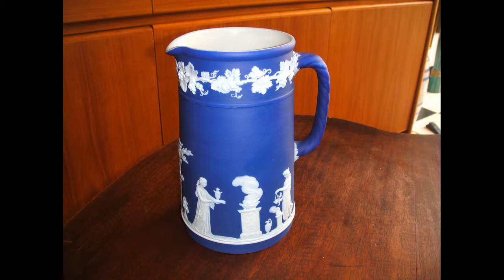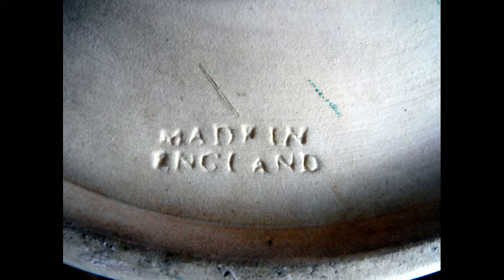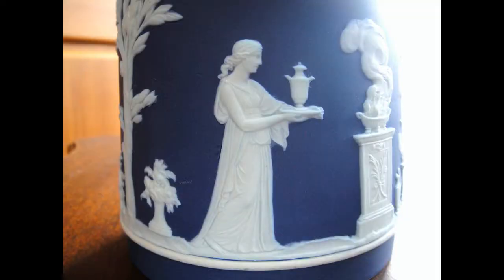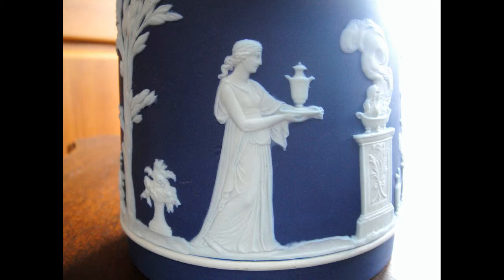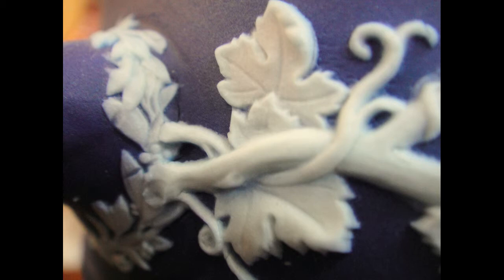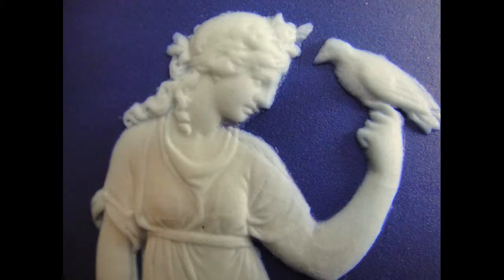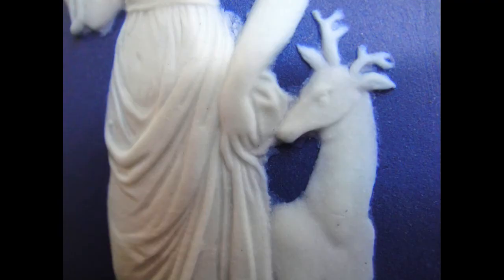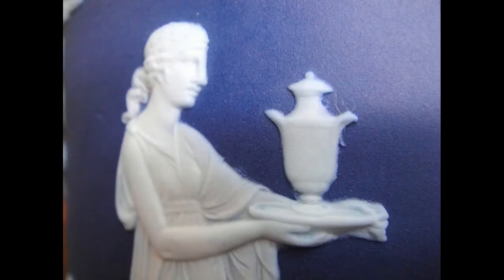Good Stuff Consignments in Bon Air - Wedgwood China and Buying Tips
Here's a couple of beautiful pieces to view, along with some advice from Good Stuff on shopping around for china. You might find something great!